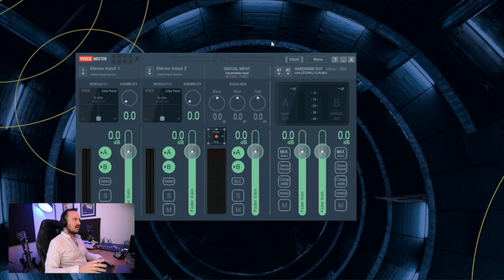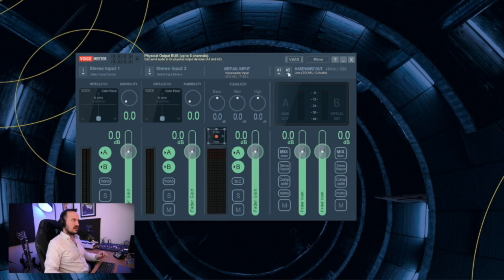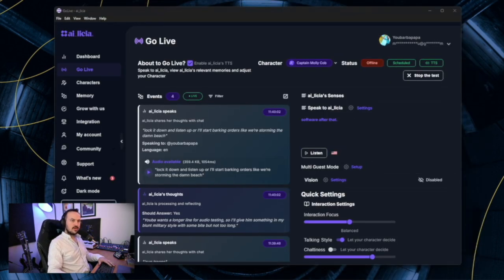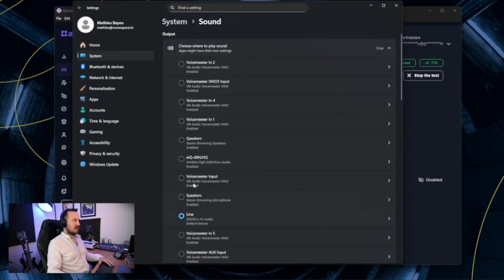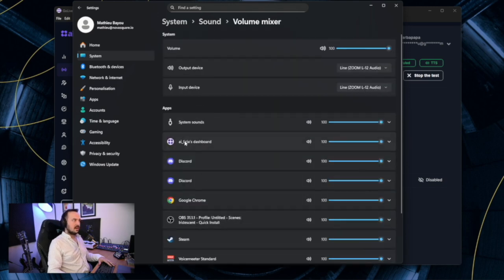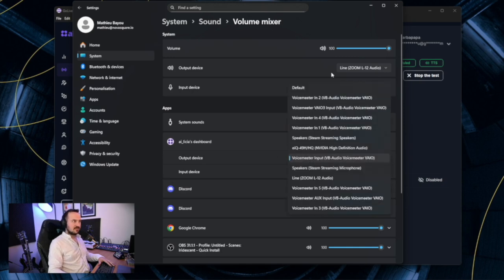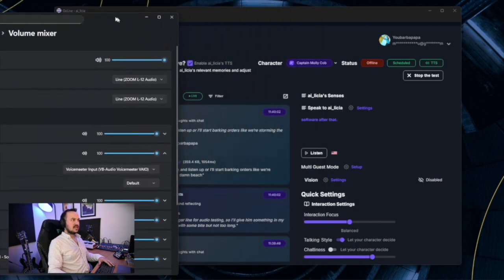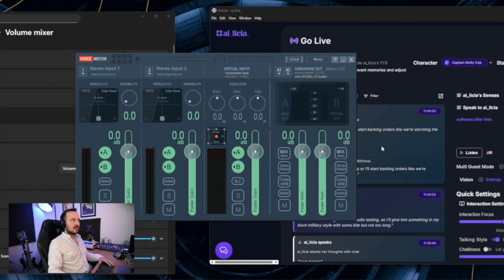How to get your Animated AI PngTuber with ai_licia & PNGTuber Plus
Welcome to a new episode of How to customise ai_licia, a series where we cover the basics on how to make ai_licia fit your community the best, and give you the best experience!

In this episode, we talk about PngTubing done via PNGTuber Plus! Create your 2D avatar for ai_licia and make it come to life with ai_licia's voice.